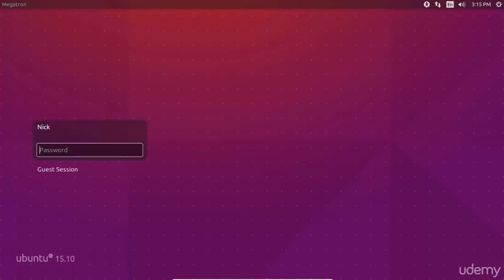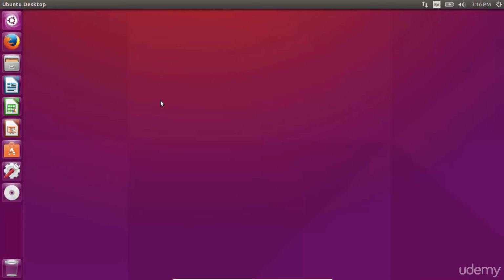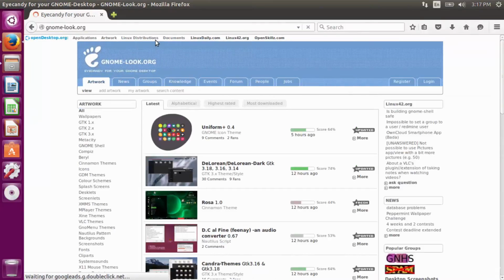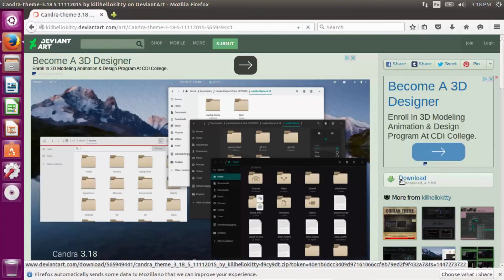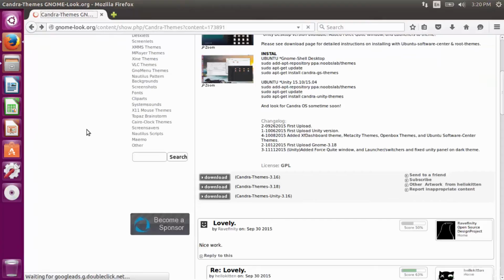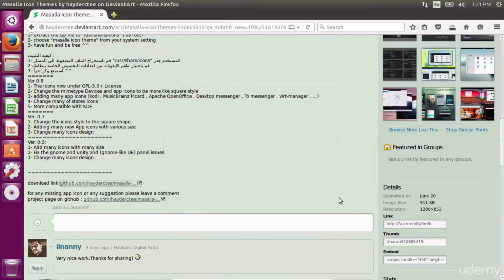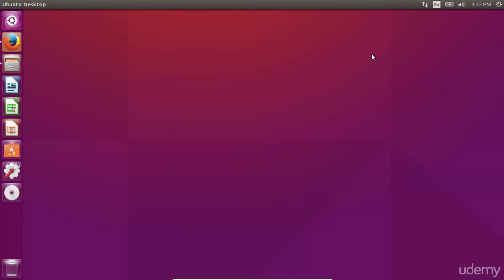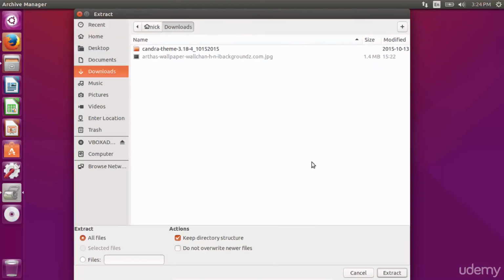Customizing our Ubuntu desktop